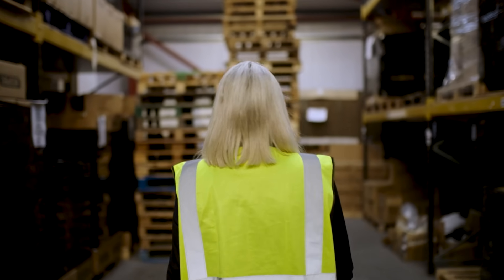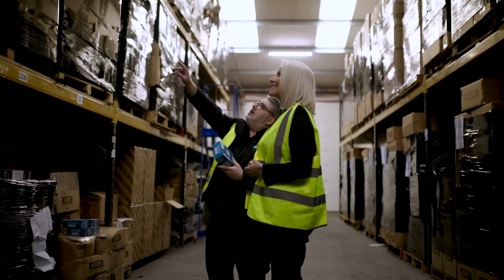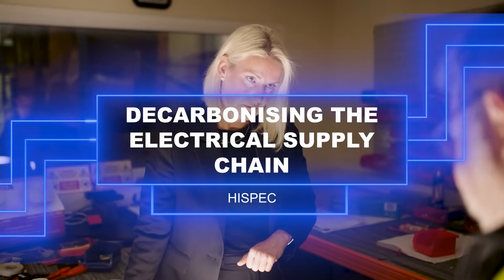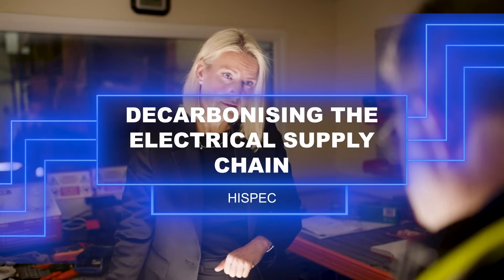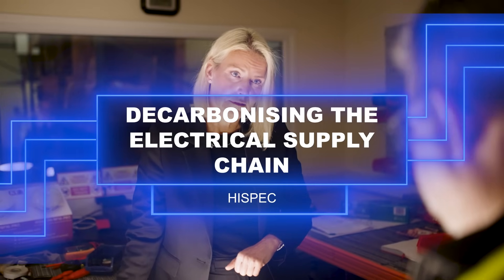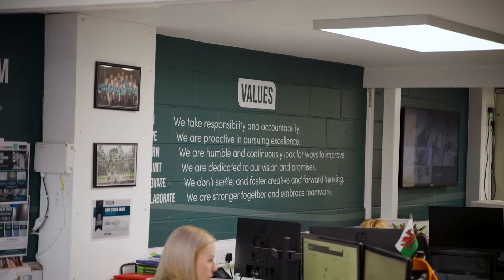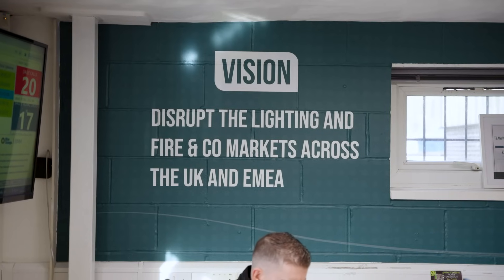Decarbonising the Electrical Supply Chain | Hispec | Electrifying our Future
Learn more about the digital series created in collaboration with Content With Purpose, 'Electrifying our Future', at 🔗  contentwithpurpose.co.uk/eca/electrifyingourfuture